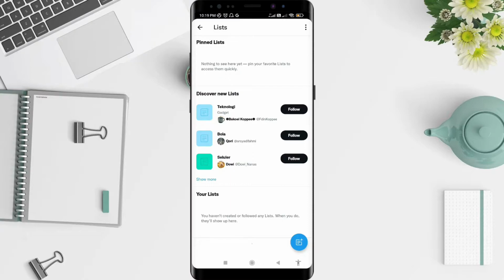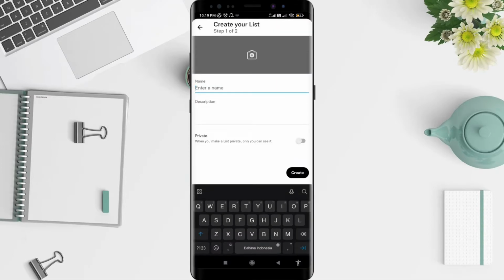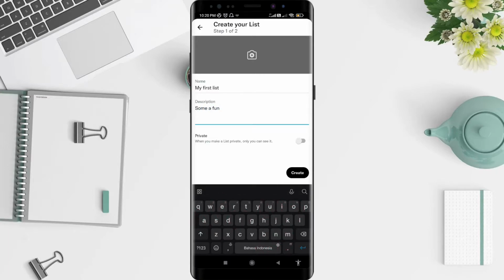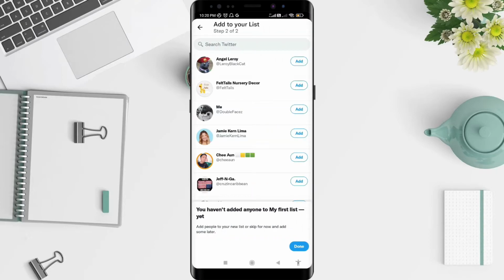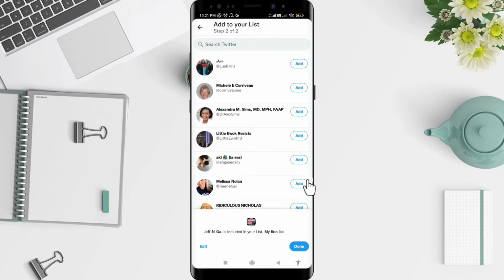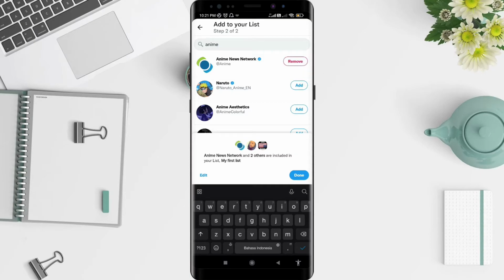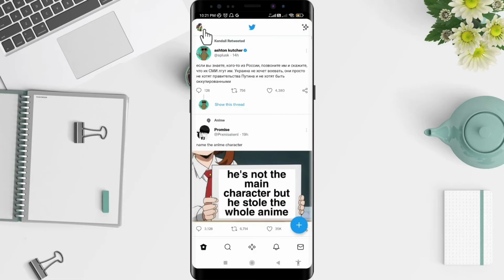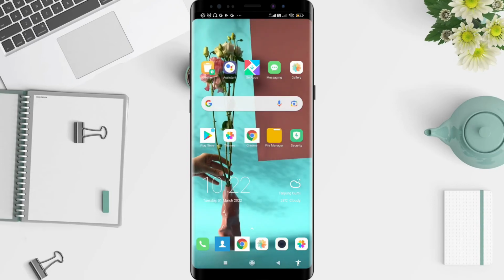How To Make A List On Twitter App For Android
Hi guys, in this video I'll show you how to make a list on twitter app for android.

*this video is related to :
how to make a list on twitter
how to make a list on twitter app
how to create a list twitter app
how to create a twitter list
how to use twitter lists
how to create a list on twitter